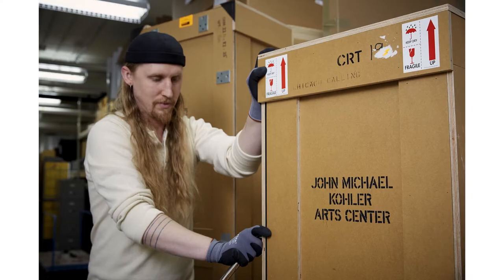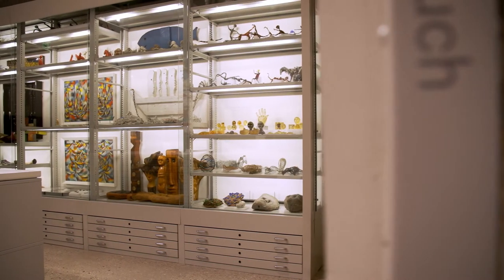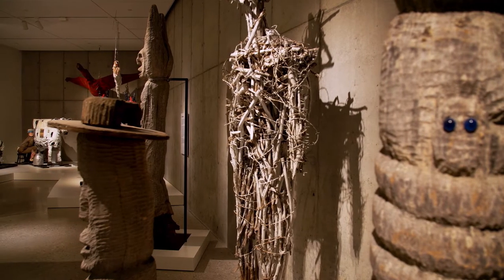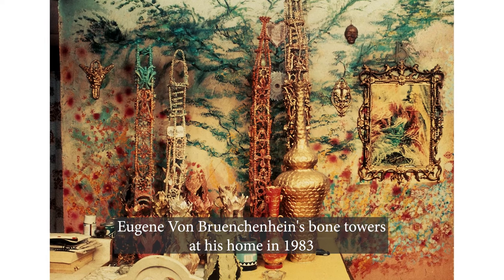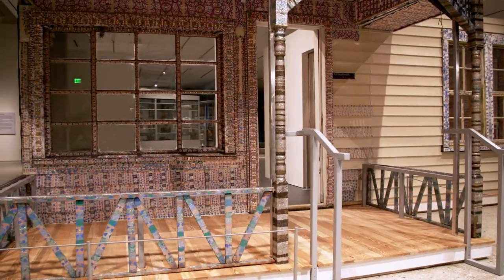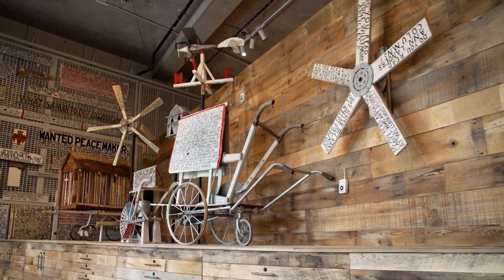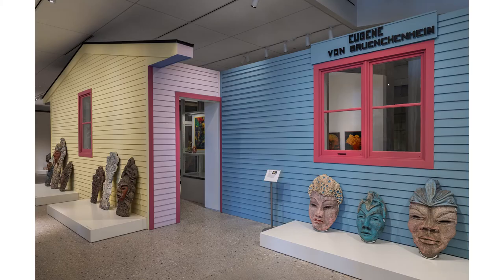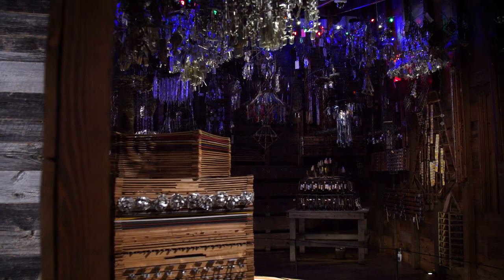Episode 3: Installing the Collection at the Art Preserve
Episode three of the Art Preserve video series, “Installing the Collection at the Art Preserve”, includes interviews with John Michael Kohler Arts Center staff in advance of the building’s grand opening in 2021. They discuss the unique opportunities and challenges faced when installing the art collection at this one-of-a-kind facility dedicated to the display of artist-built environments. Interviews in this video include: Director of Exhibitions Jonas Sebura, Curator Laura Bickford, and Registrar Peter Rosen.

This video was produced by the John Michael Kohler Arts Center in 2021, directed by Valerie Lazalier, and edited by Andrew Swant. On-site footage was filmed by Andrew Swant, Chris Thompson, and Jeff Machtig. Photography was shot by Jeff Machtig and Rich Maciejewski unless otherwise noted. Music was created by ColorFilmMusic and MuzboX.

The John Michael Kohler Arts Center thanks the following individuals, corporations, and foundations for their support in building the Art Preserve and the Art Preserve Endowment: Kohler Trust for the Arts & Education, Aurora Health Care, Bank First, Richard and Kristin Bemis, Bert L. and Patricia S. Steigleder Charitable Trust, Mary Lynn Donohue and Timothy Van Akkeren, F. K. Bemis Family Foundation, Deirdre Garton, Stephen and Pamela Hootkin, John C. and Katherine B. Miller Charitable Fund, Jim and Jamie Kitzinger, Laura Kohler and Stephen Proudman, Ruth DeYoung Kohler, Michael and Pamela Langan, Masters Gallery Food Inc., Ed and Jacqueline McKelvey, Muth Mirror Systems LLC, K. C. Nemschoff, Richard and Lois Pauls, Ralph Evinrude Foundation Inc., William and Patricia Reiss, Ruth St. John and John Dunham West Foundation Inc., Dave and Sandra Sachse, Sargento Foods Inc., The Sartori Foundation, Torke Family Coffee Roasters, The Vollrath Company LLC, and William Collins Kohler Foundation.